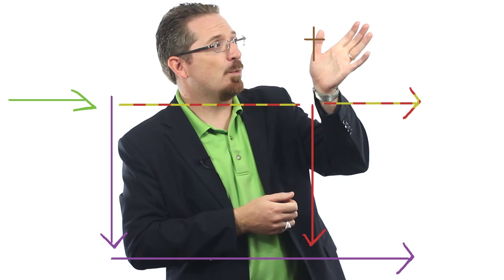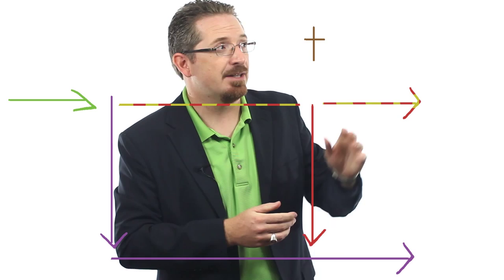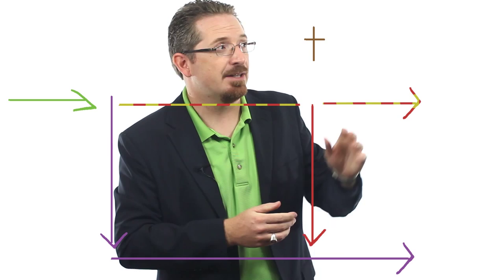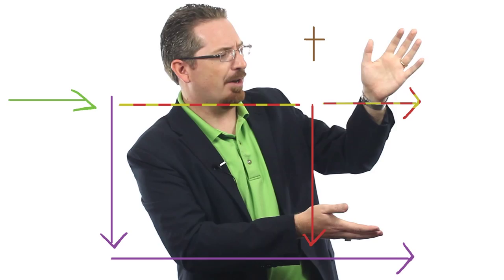From Eternity to Eternity: the Big Picture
Pastor Justin Rossow shares an overview of how the Bible presents our story from before the beginning to after the resurrection of all flesh. The basic diagram is adapted from George Eldon Ladd's A Theology of the New Testament.